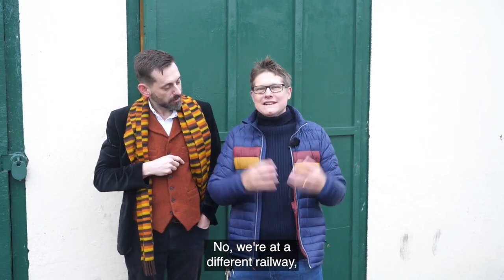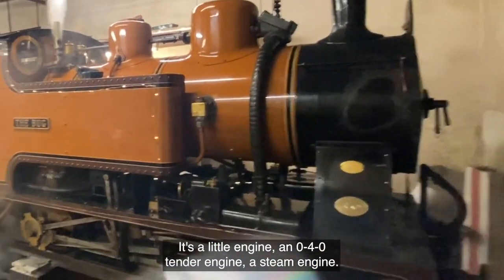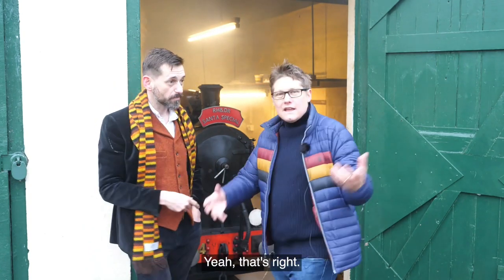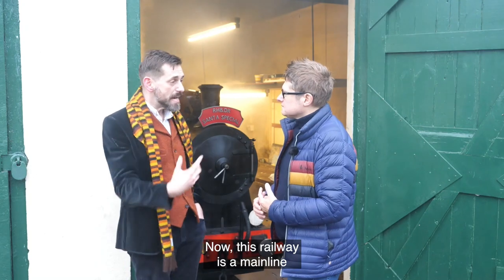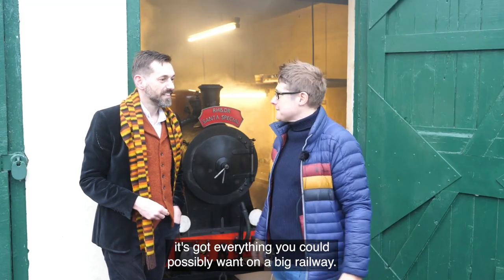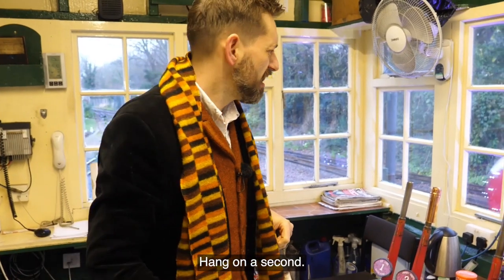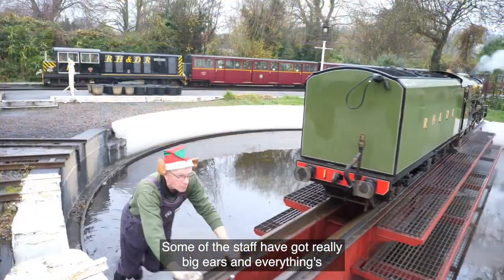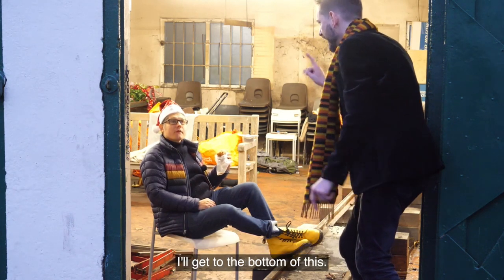Doors to Christmas - Christmas Eve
🎄 🎁 Tim Dunn and our own Chris Denham invite you on a very special journey into the holidays!

🚪 🚂  It's the final - most panto - episode of the Doors to Christmas!

Thank you for joining us and season's greetings from us all! 🔔